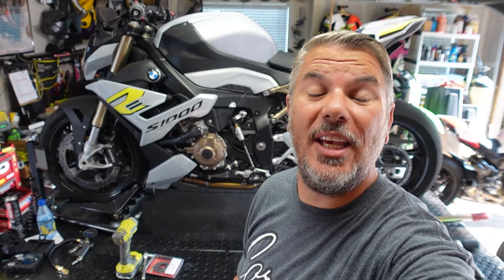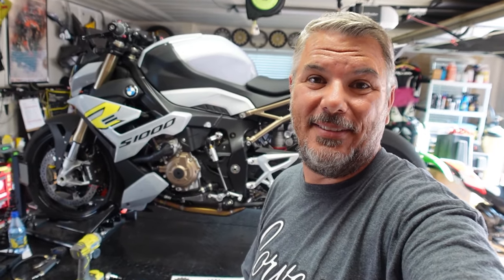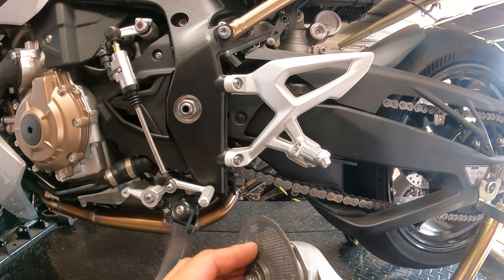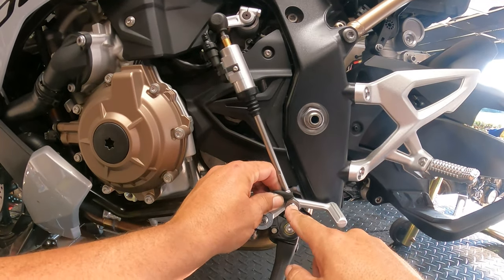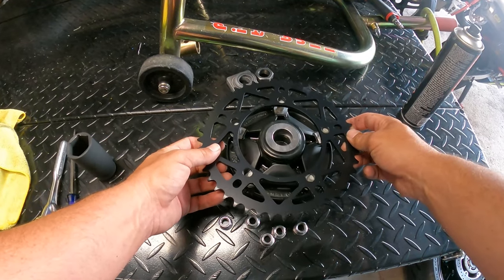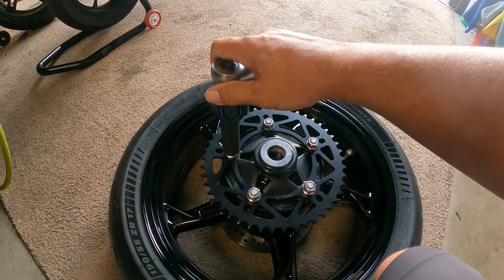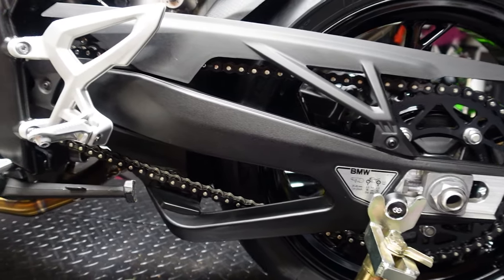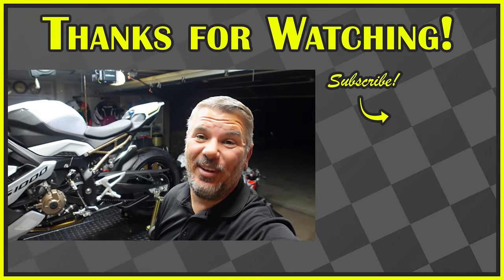2022 BMW S1000R | 520 Chain and Sprocket Install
We walk you through step by step on how to install a 520 chain and sprocket kit on the new 2022 BMW S1000R